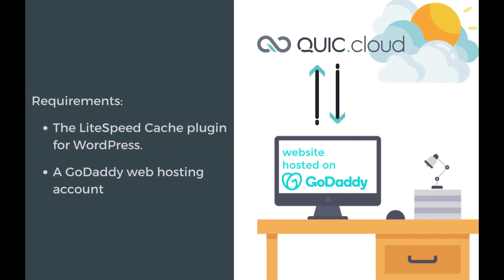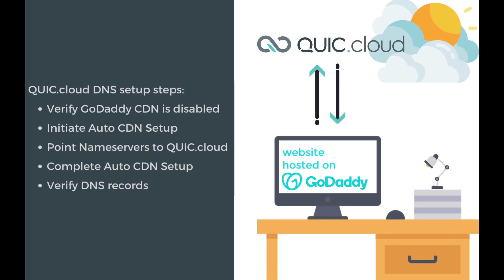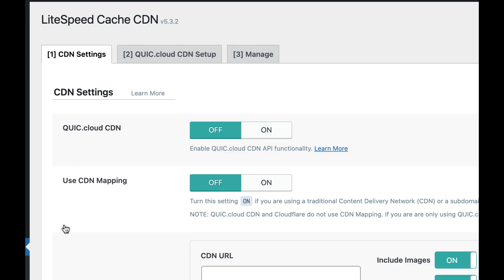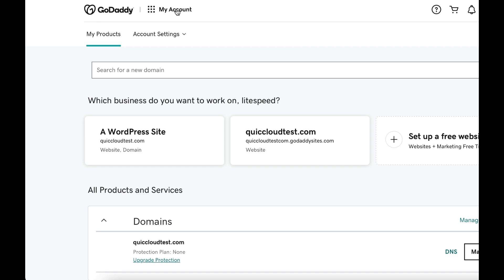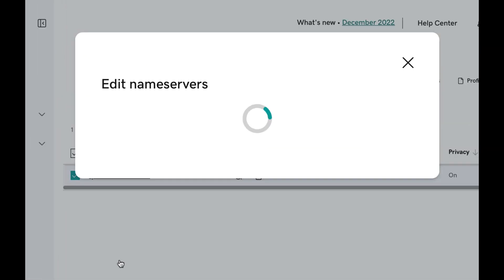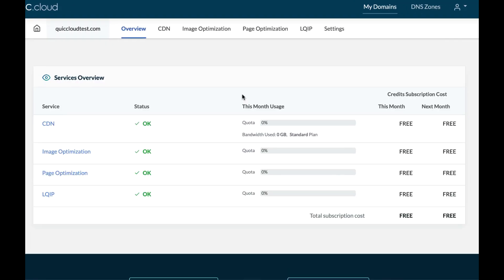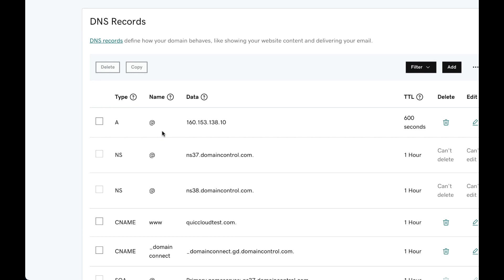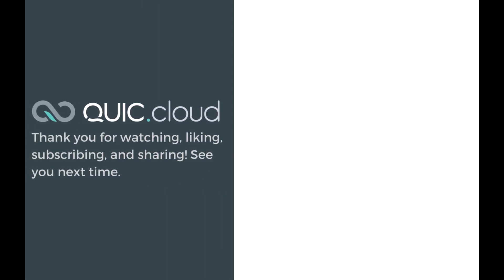How to Set up QUIC.cloud CDN with GoDaddy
Learn how to set up QUIC.cloud CDN for a site hosted by GoDaddy using QUIC.cloud DNS

Why use QUIC.cloud with GoDaddy? GoDaddy does not offer plans with LiteSpeed Web Server, and so QUIC.cloud is the only way for you to leverage the LSCache performance benefit. QUIC.cloud is natively integrated with the LSCache plugin and can cache dynamic WordPress pages on the CDN edge in addition to static assets. Traditional CDNs only cache static assets.

Learn how to install and configure LiteSpeed Cache for WordPress with presets